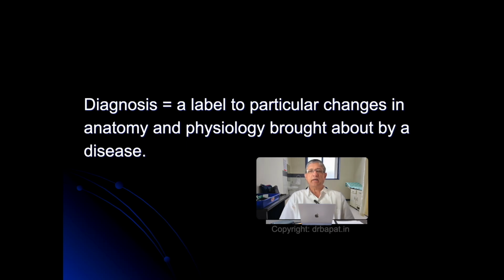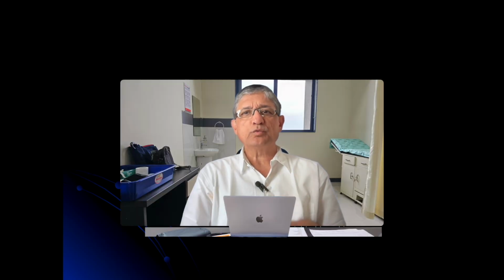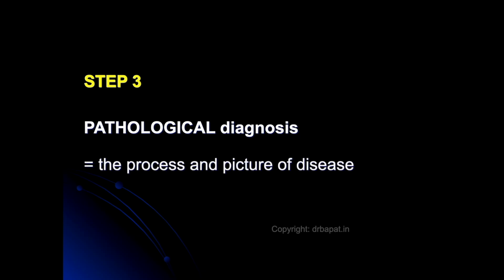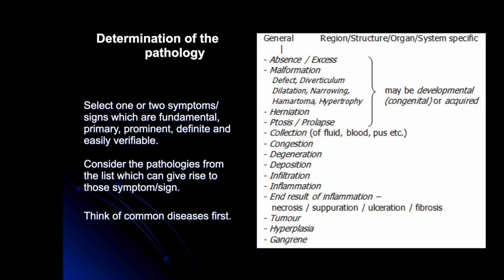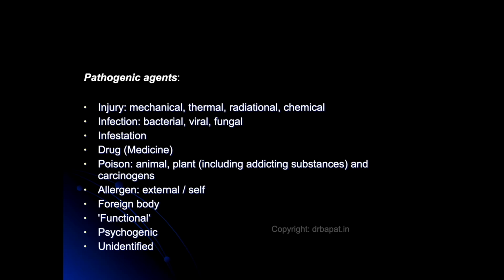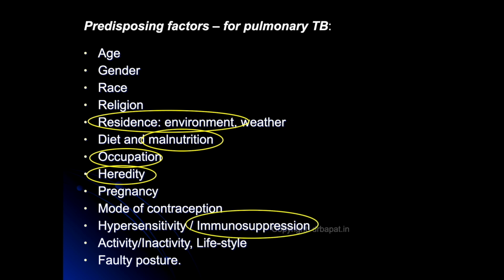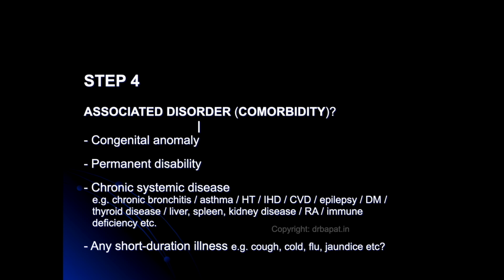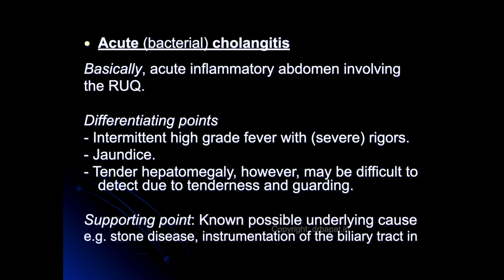Arriving at a CLINICAL diagnosis